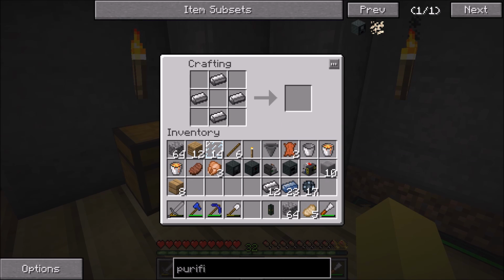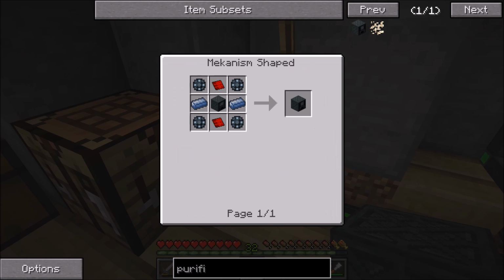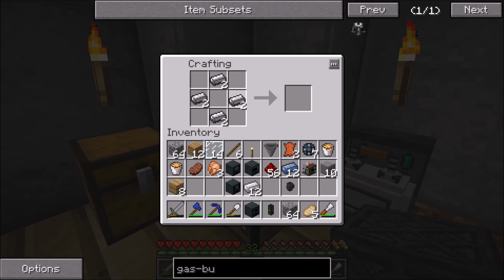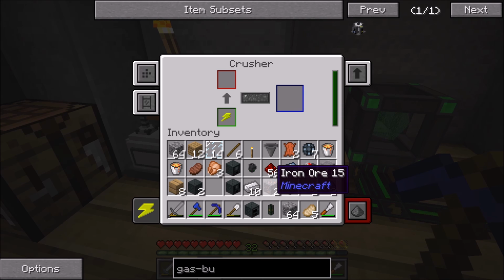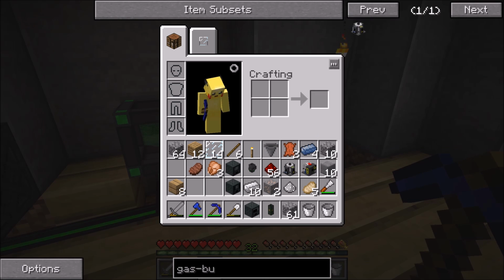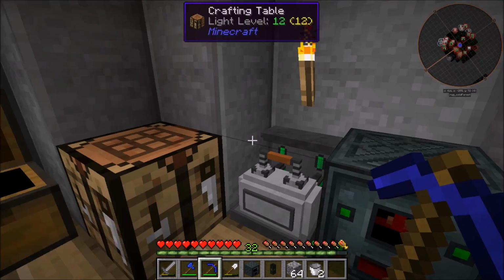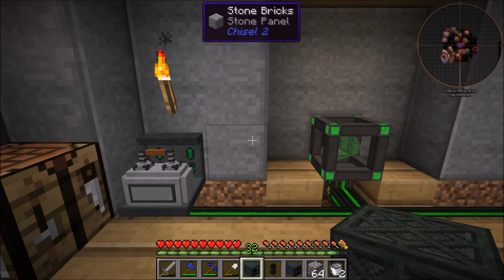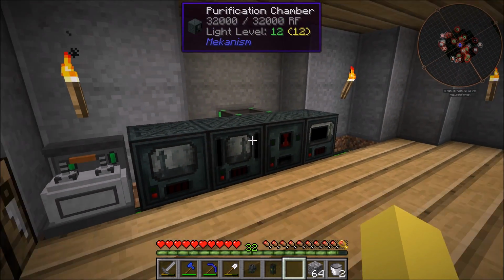FTB Horizons Daybreaker : Ep.2 - Mekanism Ore Processing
Today I work on setting up the second tier of mekanism ore processing. I run into a slight complication when I crash the server with a gas-burning generator.

Always leave feedback, I will always take it into consideration in future videos!